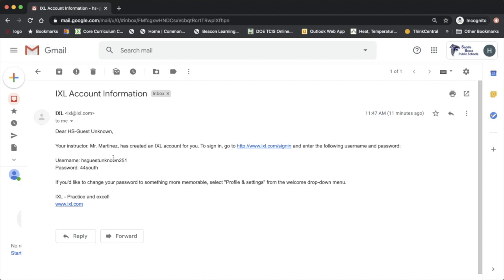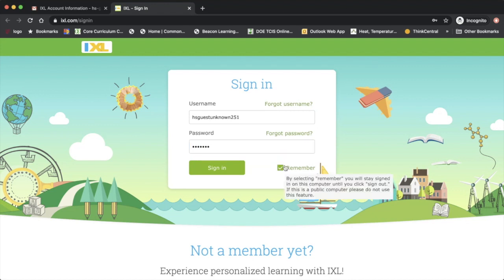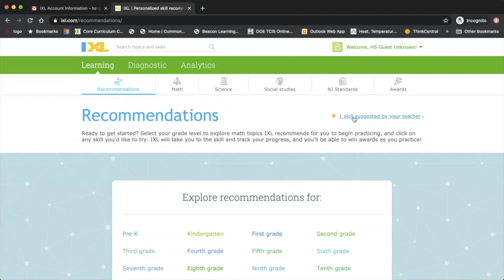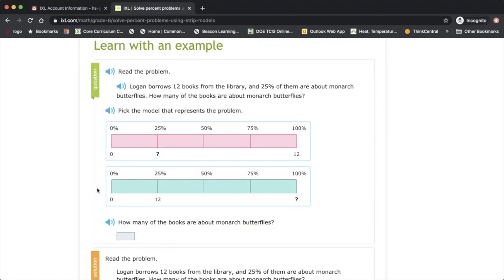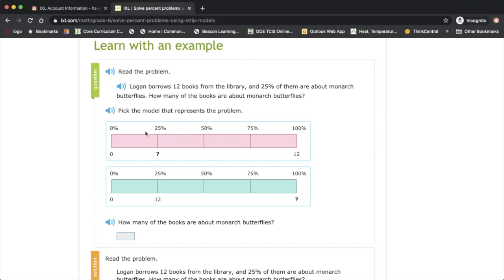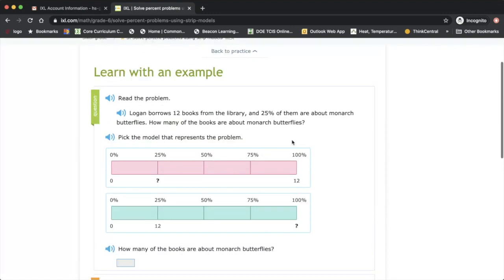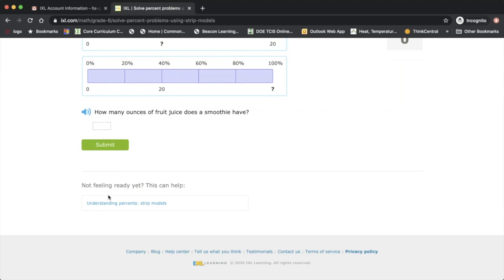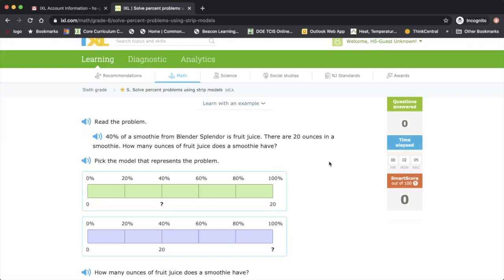IXL Intro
This video is about IXL Intro